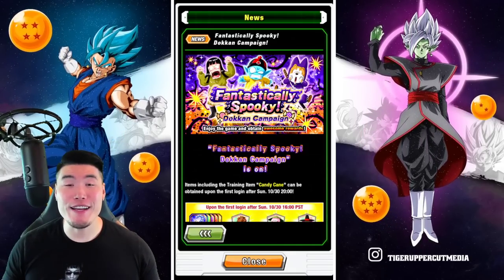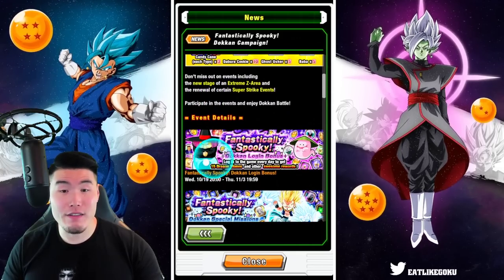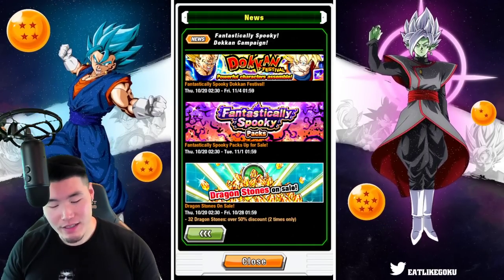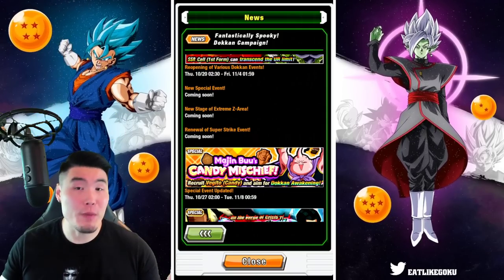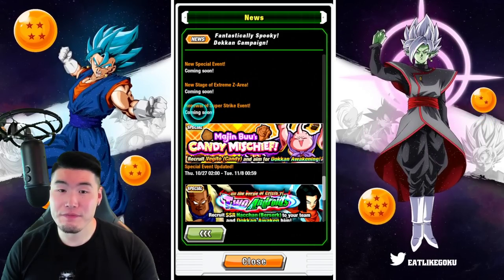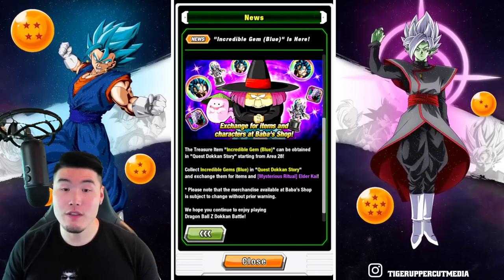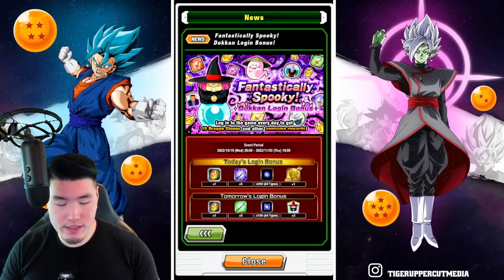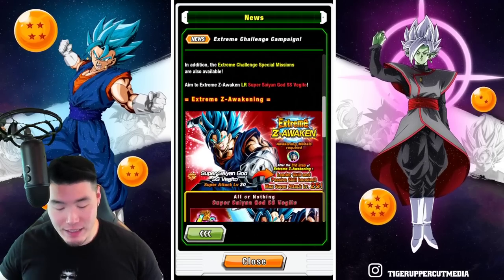GLOBAL'S HALLOWEEN CELEBRATION IS HERE! Upcoming Banners & Events Breakdown! (DBZ Dokkan Battle)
Here's EVERYTHING we're getting for this year's Global Halloween Celebration!